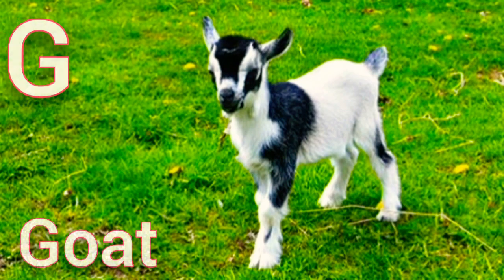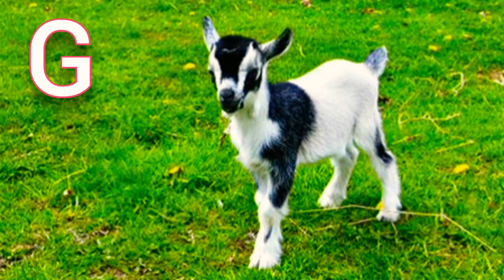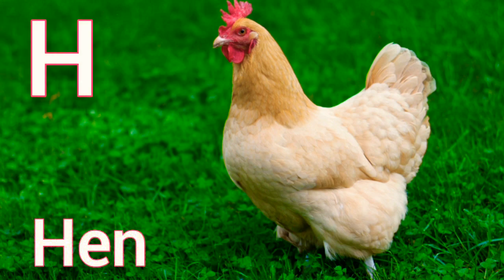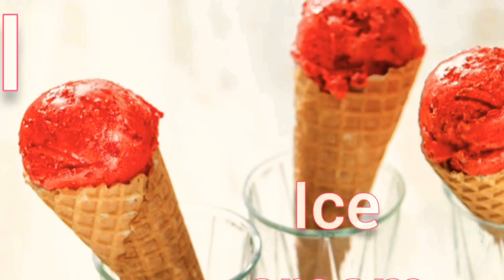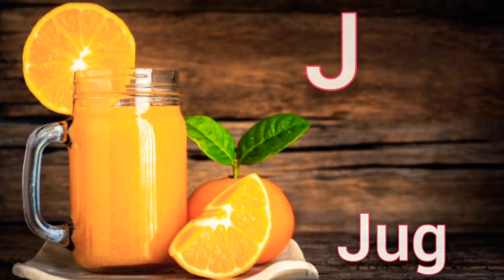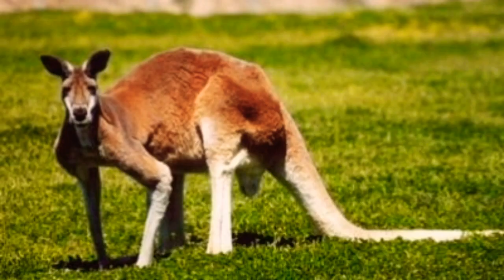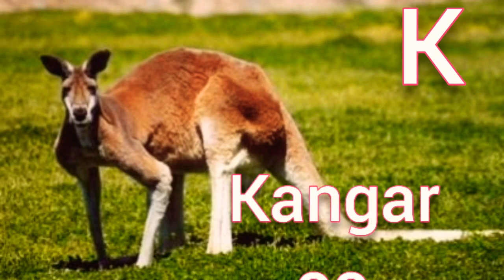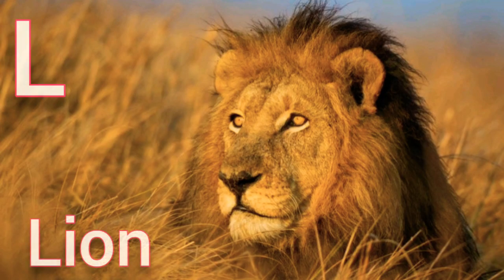ABC Song | ABCD Song for kids | learning Alphabet | ABC Phonics song for children | A to Z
Part -54 , A for Apple , A for ant B for Badka apple, ABCD phonics song, learn ABCD, learn ABCD English alphabet.